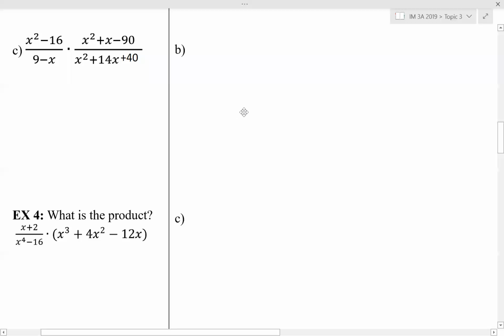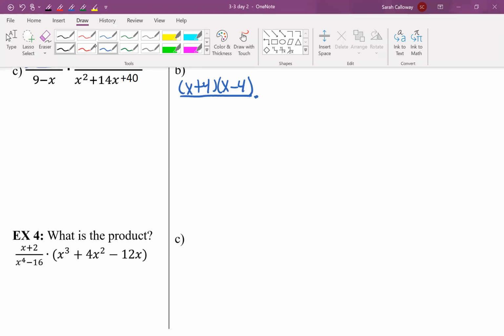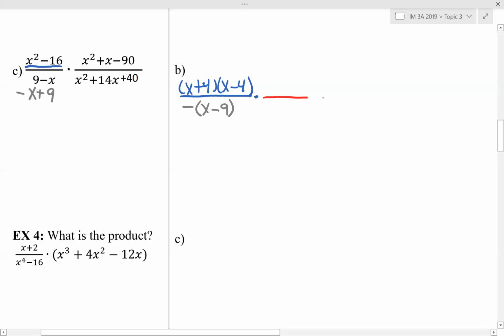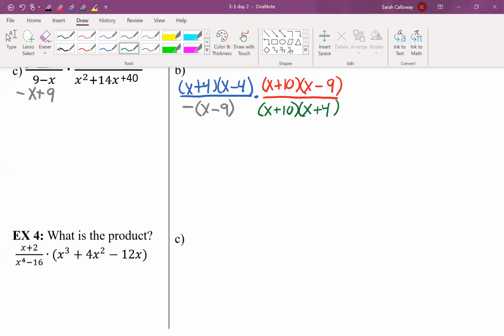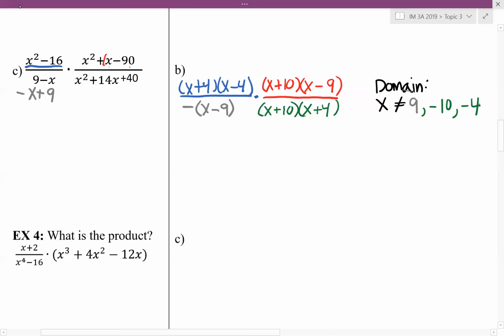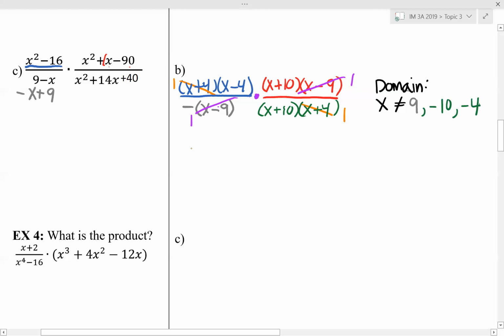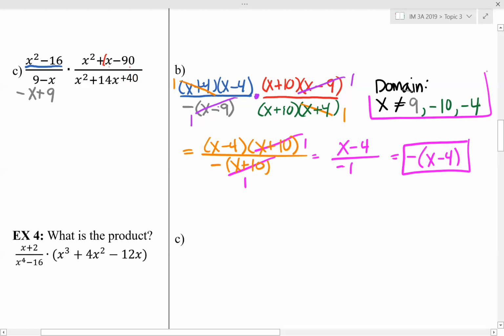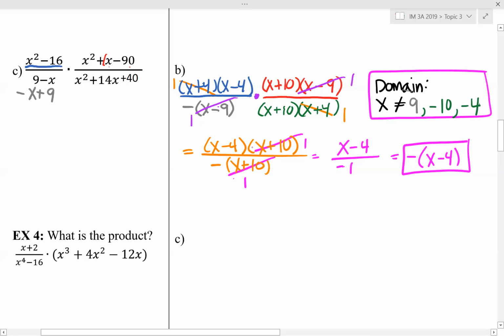Math 3 - Multiplying Rational Expressions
Example 3c  From 3-3 Day 2 Notes